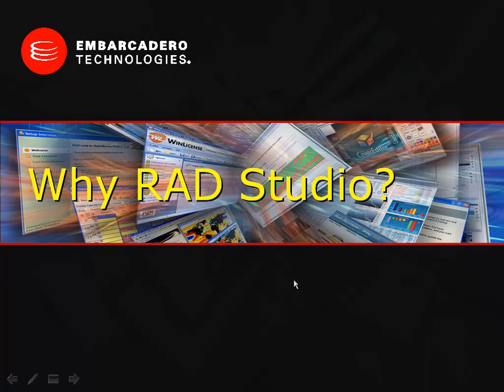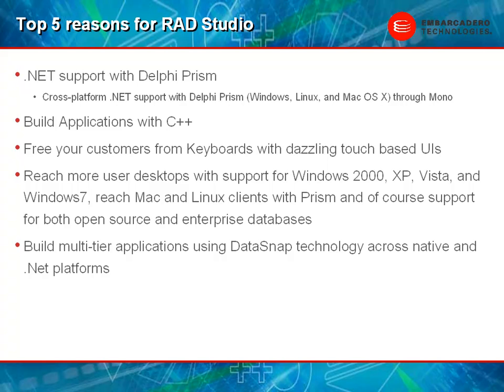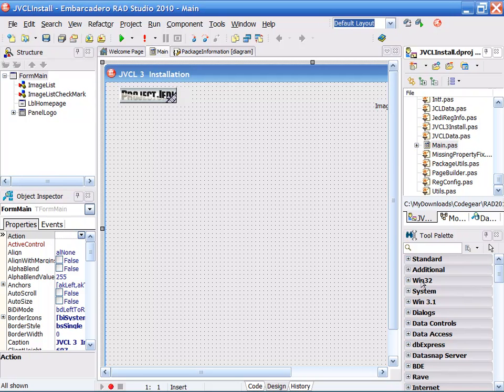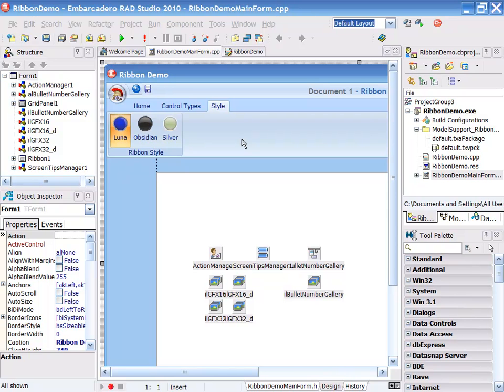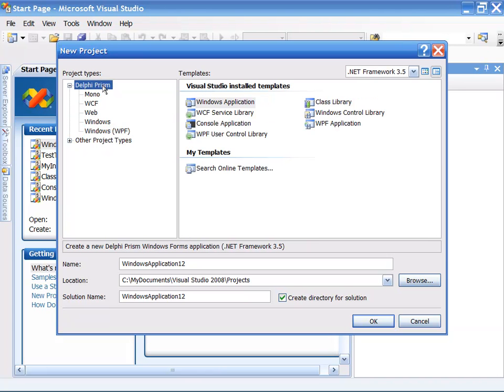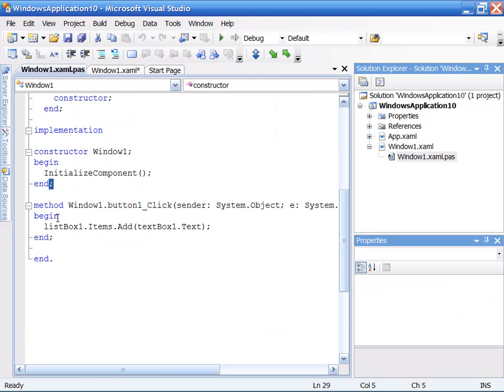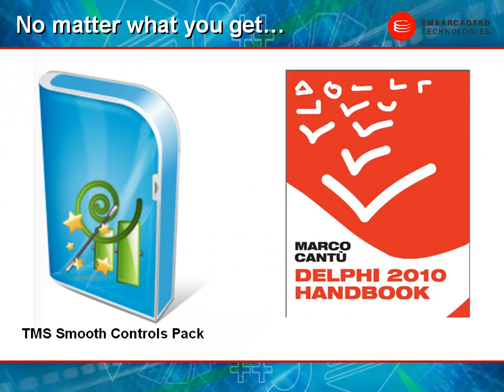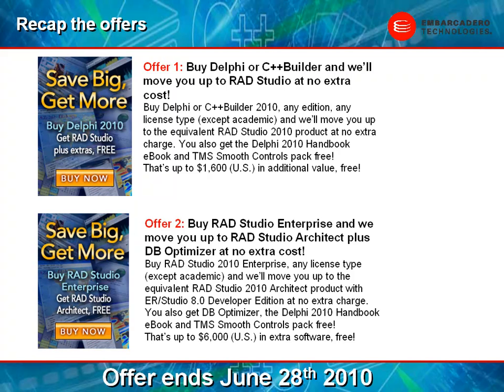Top reasons to move from Delphi or C++Builder to Embarcadero RAD Studio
for more info on how to get RAD Studio free when you purchase Delphi or C++Builder by June 28, 2010. In this video, Mike Rozlog explains some of the key benefits of moving from Delphi or C++Builder to RAD Studio for a complete multi-language native Windows and cross-platform .NET development solution.